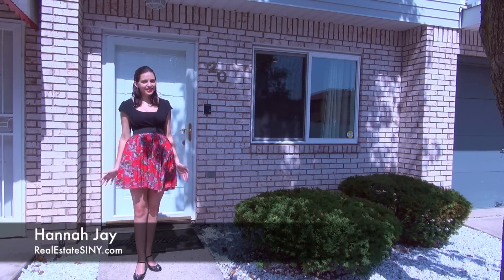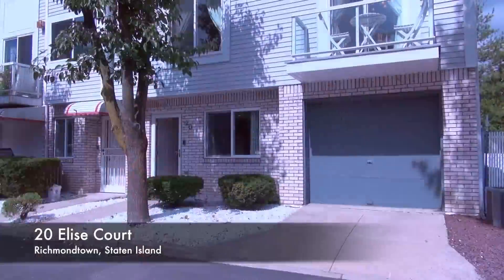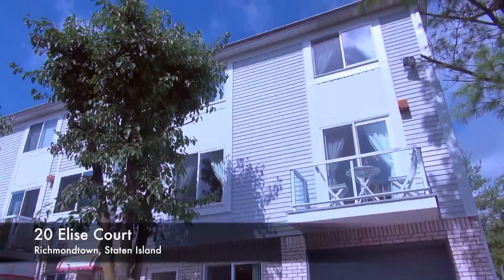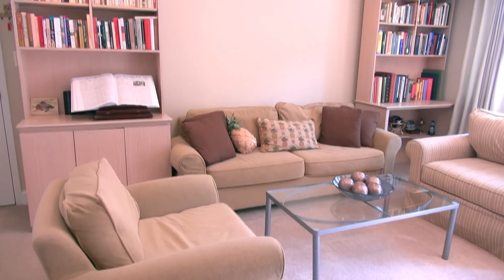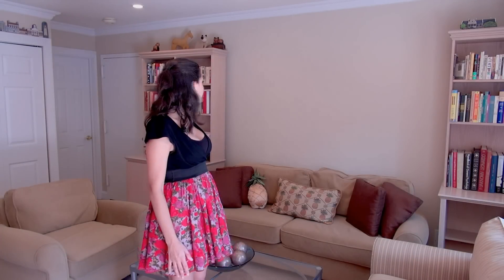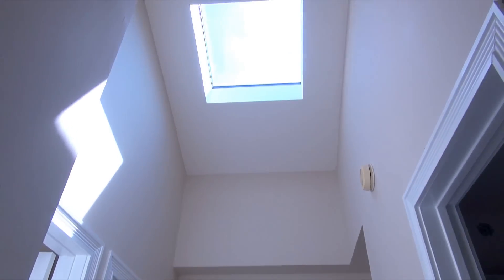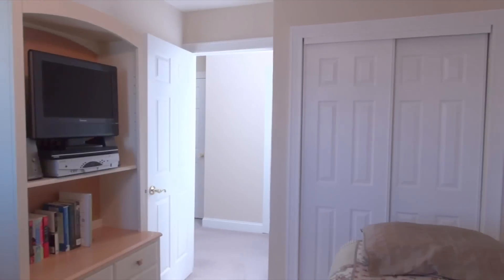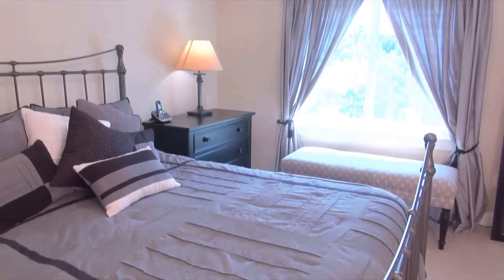A Look Inside This Cheerful Townhome: 20 Elise Court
| | Have you thought about the desirable Richmondtown neighborhood as your new destination? Look no further than 20 Elise Court, a spacious, serene, end unit town home for sale. Watch this RealEstateSINY.com video tour to catch a glimpse of this stunning property.